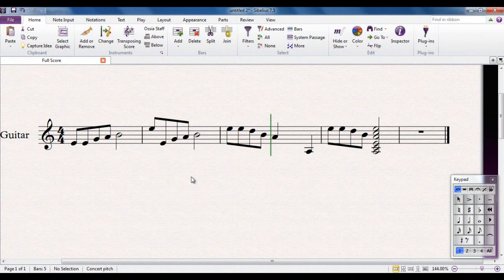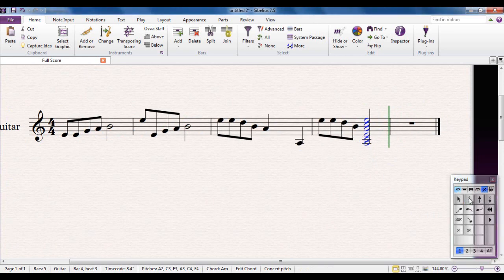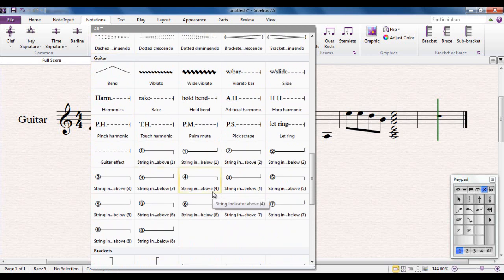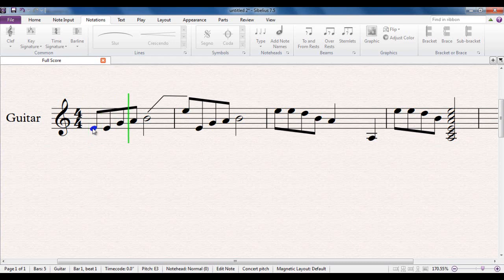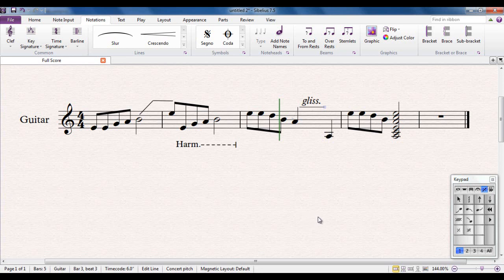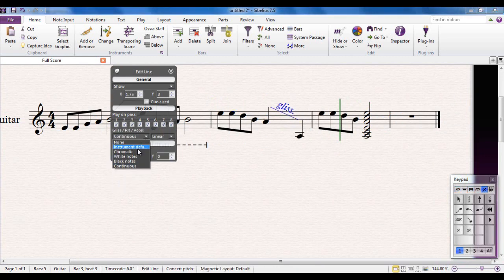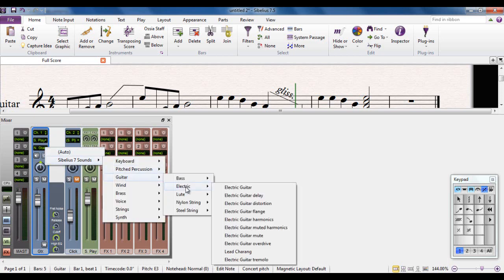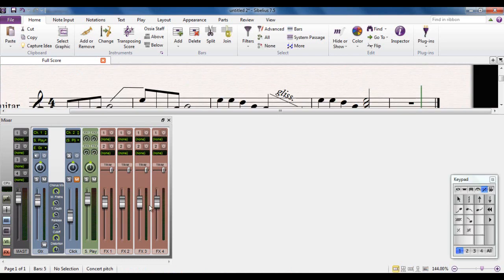Sibelius 7.5 Tutorial Series - Guitar Specifics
Part of a series of over 40 Sibelius Tutorial Videos, created for the use of students and teachers new to Sibelius. If you ever write for Guitar, then there are a few techniques and features that Sibelius offers that you will need to know.